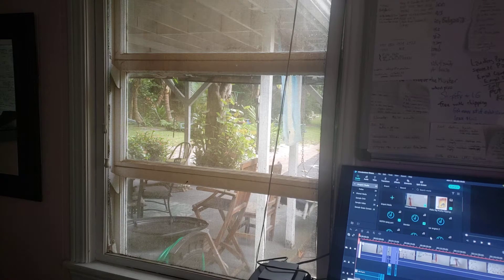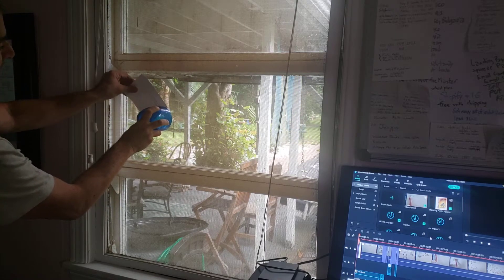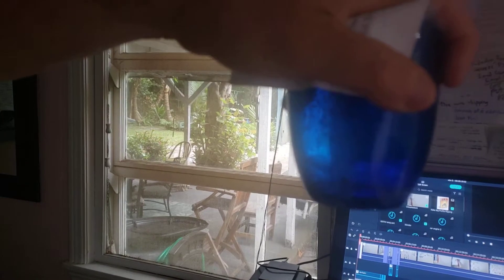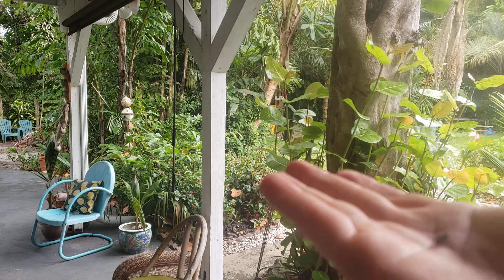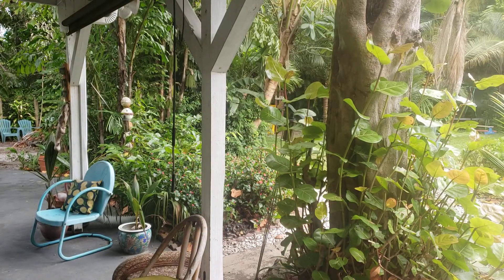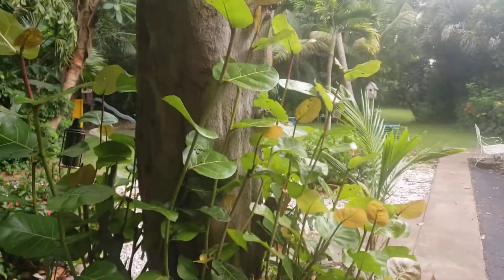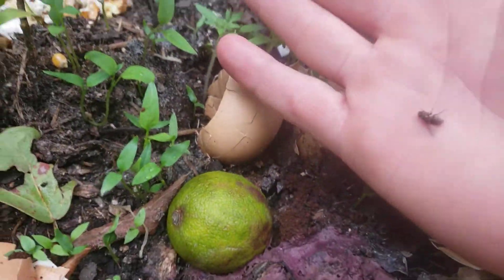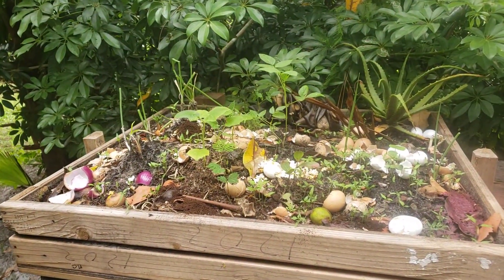How to get a fly out of a room